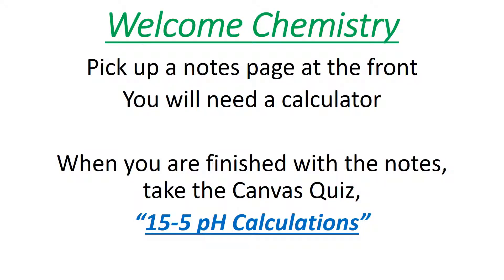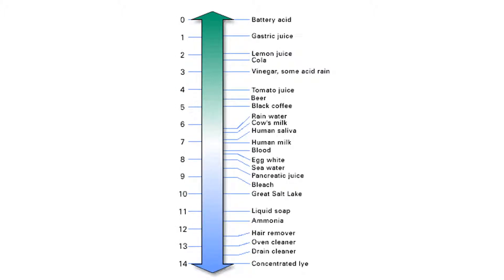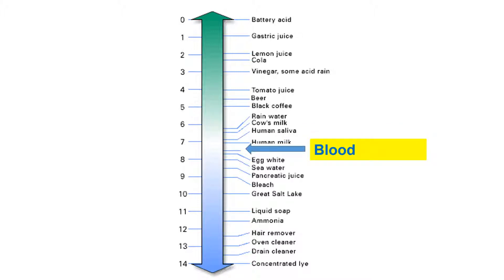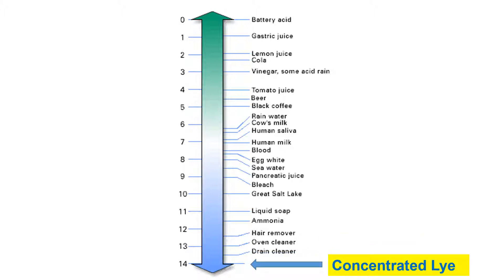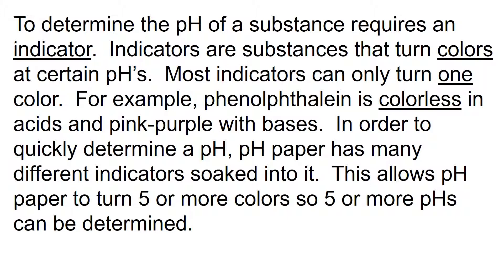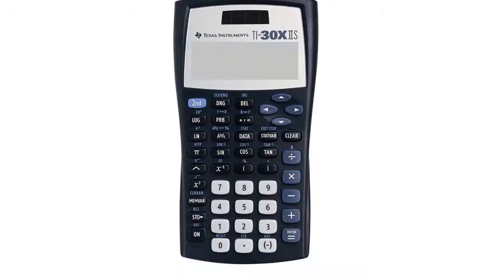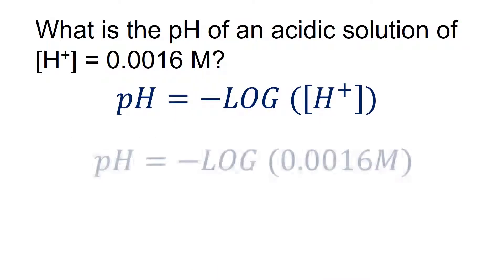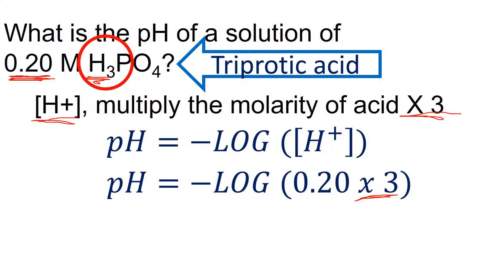pH notes and pH Calculations (pH from [H+] only)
On-Level Chemistry requires only the calculation of pH from the hydrogen ion concentration [H+], so those are the only calculations shown here.  A triprotic acid example is also shown, though it is not realistic as it assumes 100% ionization of the three hydrogens.  In reality only a small portion of these would ionize.  The true pH of 0.2M phosphoric acid is about 1.46, not the 0.22 in the example.